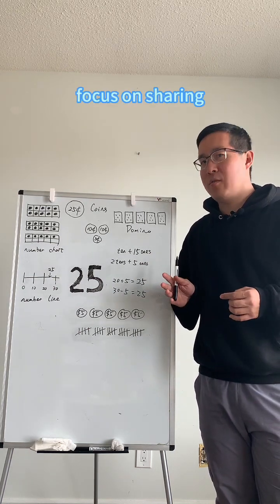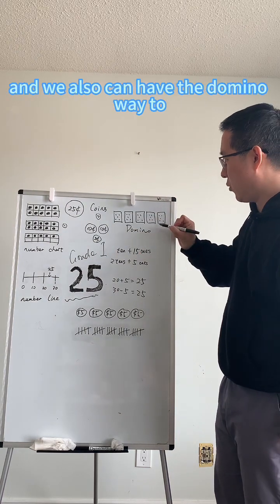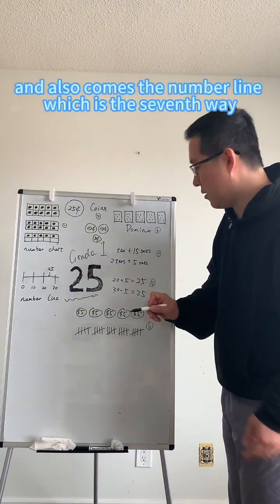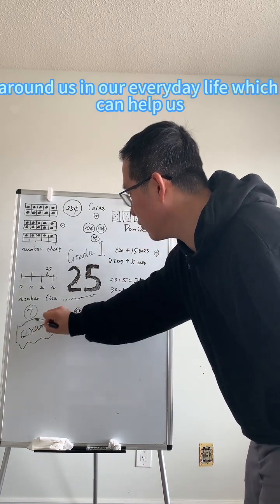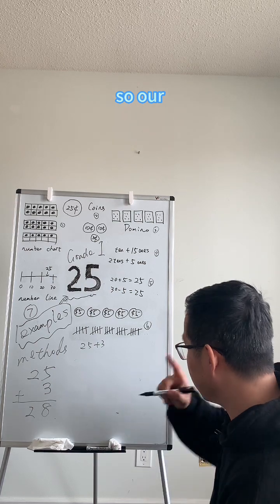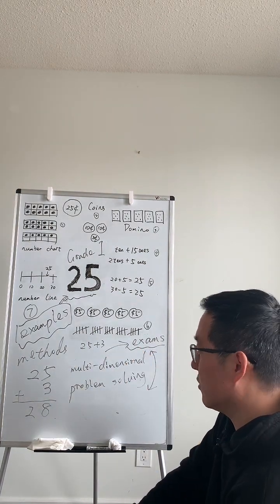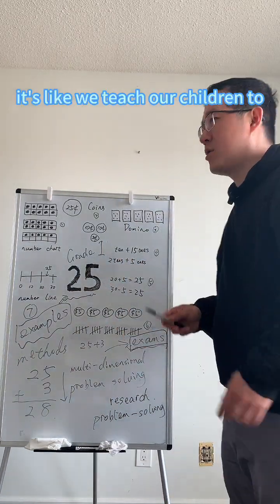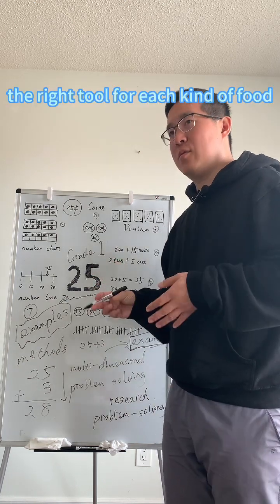Canada G1 Math:Multi-dimensional skills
Over 99% parents have underestimated the Canadian mathematics learning of elementary school. I am Mr. Wang, graduated from Peking University, majored in math. Today I share my discovery after analyzing the Ontario Curriculum Math 2020: They teach students from G1(Grade 1) to gain Multi-dimensional problem solving skills, which is quite different from the Chinese way of learning Math.Thank you for your support!